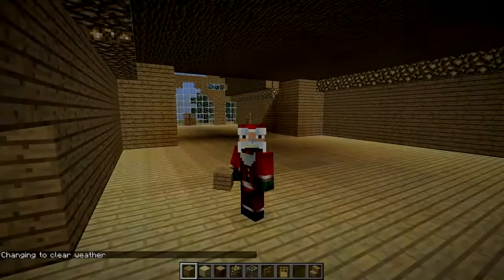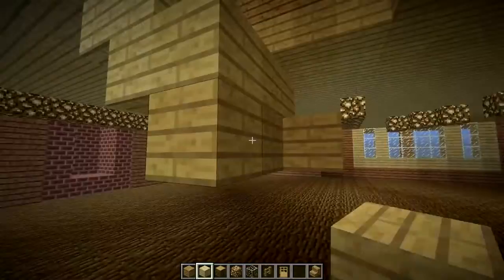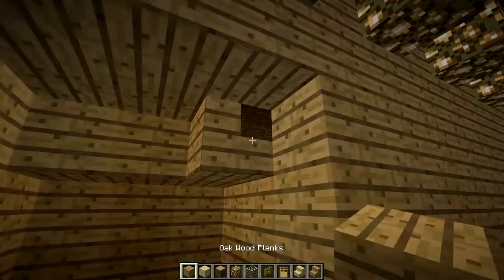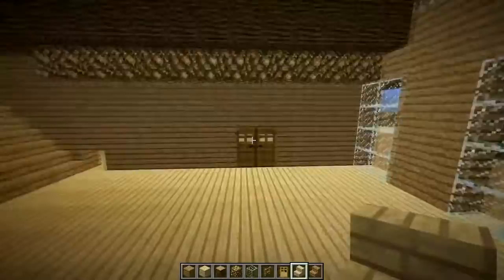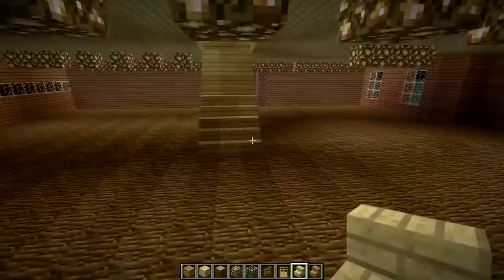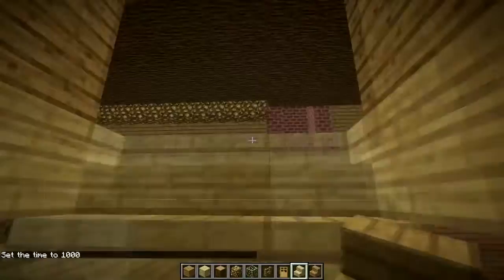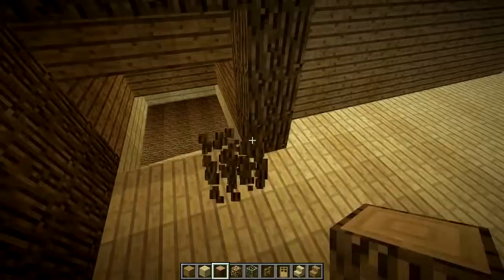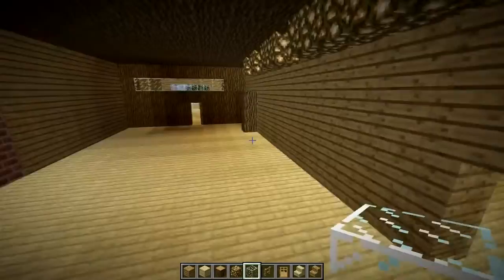Minecraft Epic Wooden House Tutorial |Part 11